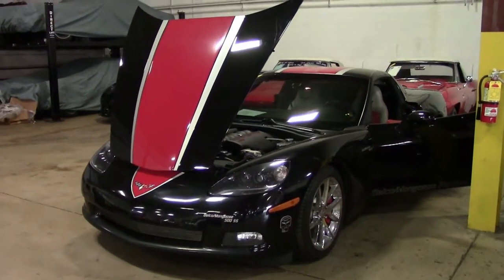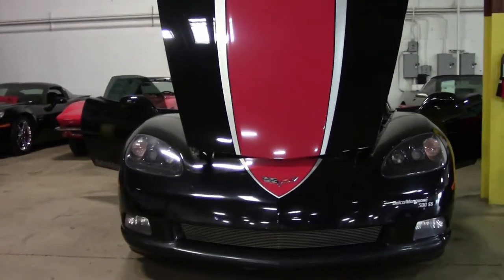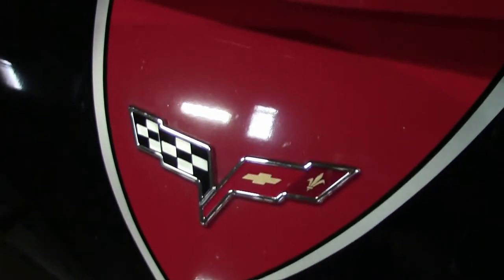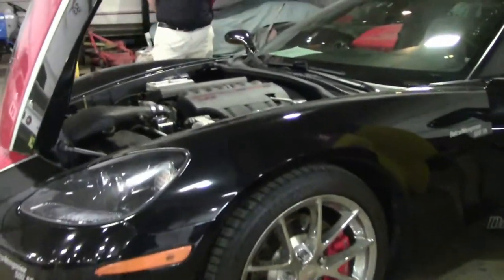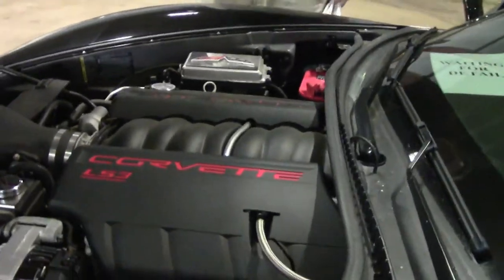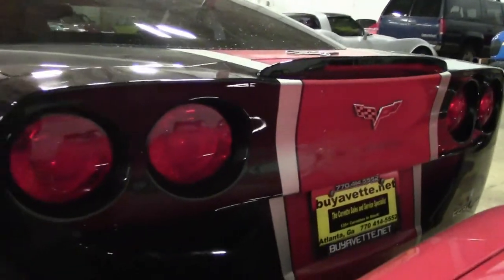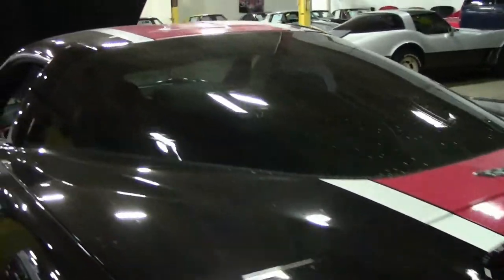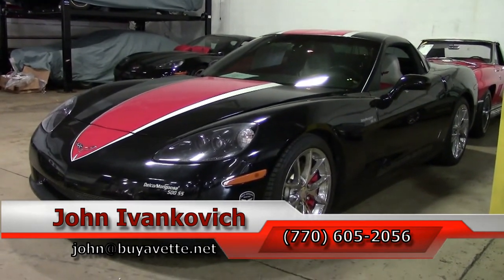2008 Corvette 1LT Custom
2008 Corvette 1LT Custom For Sale

Black exterior with added Red/Silver stripes, custom Ebony/Red/Silver interior. 470hp LS3 engine, 6 speed manual transmission, posi rear-end. Factory features include CD/XM/MP3 stereo with front input, OnStar, power driver's seat, HID headlights, fog lamps, keyless entry and start, electric rear hatch pull-down, power windows, power locks, power steering, power brakes, power mirrors, tilt, cruise control, ABS, traction control, Active Handling. Coming with a clean Carfax, this 2008 Corvette comes with some nice performance upgrades, as well as just about every appearance accessory in the accessory catalog, and is in good condition with 34,889 miles. This car's paint is good-vg, with a nice shine. Added chrome Z06 Spider style wheels are free from curb rash, and Continental Extreme Contact tires show an average of 9/32nds tread depth remaining. The interior of this 2008 Corvette shows good-vg steering wheel, and vg door panels and center console.

Additions to this car include a set of ceramic coated longtube headers, catback performance exhaust, K&N FIPK cold air intake, MSD Super Conductor spark plug wires, drilled and slotted brake rotors, Optima Red Top battery, custom Red/Silver exterior stripes, additional C6 emblem for the rear hatch, window tint with tinted windshield, polished rear bumper fill-ins, Gloss Black high level rear spoiler, mesh fender vent grilles, front billet grille, vinyl "Jake" front bumper logos with "Delco/Mongoose Performance" script, "Delco/Mongoose 500 SS" front and rear bumper vinyl script, "Delco/Mongoose Performance" lower door banner vinyl script, Red brake calipers, clear protective film for the front bumper, side mirrors, and half of the fenders, Ebony/Red/Silver door panels, Ebony/Red center console lid, Red parking brake handle, Silver parking brake boot, short throw shifter with super short stick, Silver shift boot, brushed aluminum shift knob, Ebony/Red/Silver steering wheel, Red lower dash panels, Silver gauge pods, Silver gauge faces, Silver/Red leather seats, Silver seat recline handles, additional C6 emblem for the underhood fuse box, Silver underhood fuse box, polished underhood fuse box cover, polished covers for the brake master cylinder and power steering reservoirs, polished caps for the coolant overflow tank, power steering reservoir, clutch master cylinder, brake master cylinder, and oil filler, and Silver oil dipstick. 35K Miles.